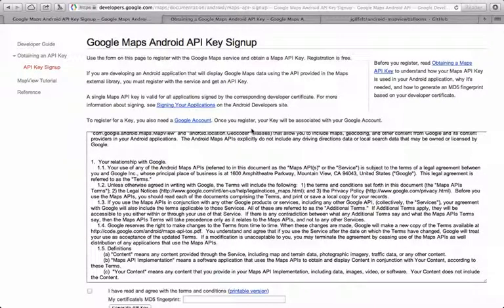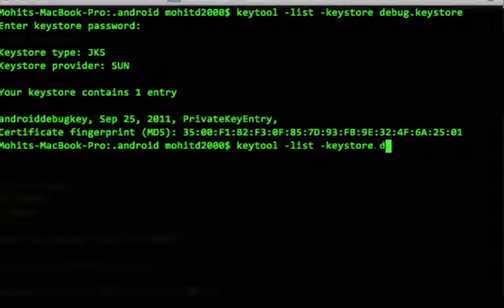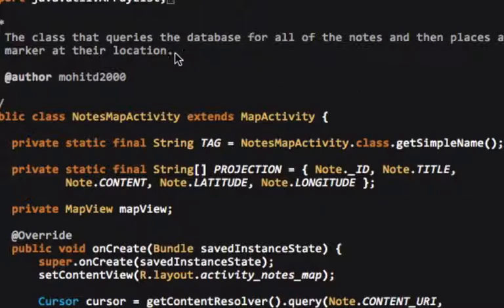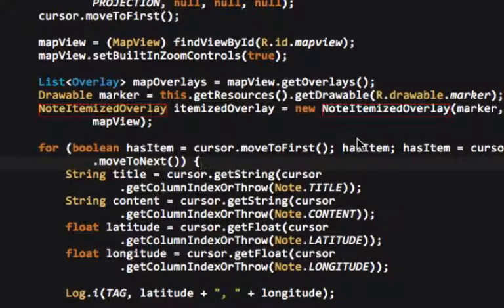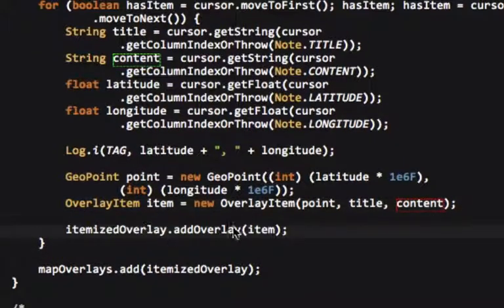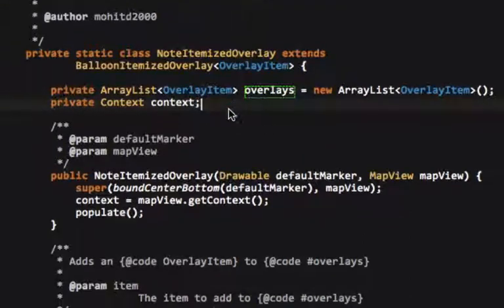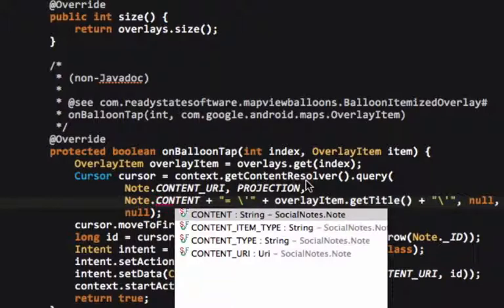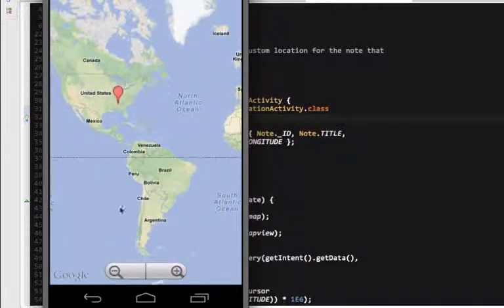Android Geolocation Tutorial - Part 1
In this video we cover adding geolocation to our project "Social Notes", so that you can set the location of your notes.

This training course will guide you through the creation of a social+geolocated Android app that integrates with Facebook, Twitter and the Google Maps API. The course is taught by Mohit Deshpande, Android App Trainer and Java developer, and was created in collaboration with Pablo Farias Navarro, founder of Zenva.

Things you will learn in this course:

Installing the Android SDK and setting up Eclipse for Android app development.
Creation and file structure of an Android project.
Using SQLite databases in your mobile apps.
Create professional User Interfaces such as menus, buttons and action bar menus.
Organize your code using the Model-View-Controller pattern and other industry best practices.
Make your apps social using the Facebook and Twitter SDK's
Add location to your app using the Google Maps API
Deploy your app and publish it to the Google Playstore
There are PDF summary guides for each chapter with the key points and UML diagrams of the classes showcased in the videos.

You will also get the full source code of the Social Notes app, which you can use as a starting point for your own projects!

Requirements

Basic knowledge of Java and Object Oriented Programming are strongly recommended.
Some familiarity with the Eclipse IDE will certainly be of help.